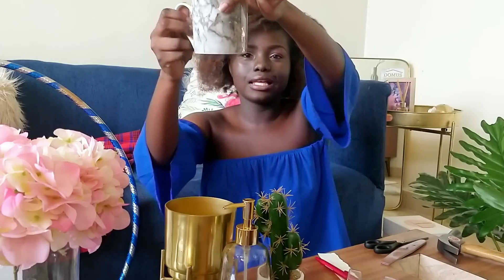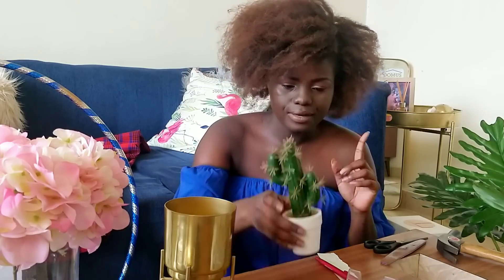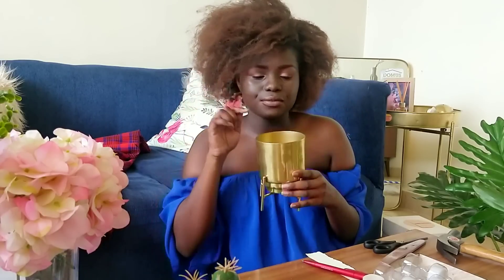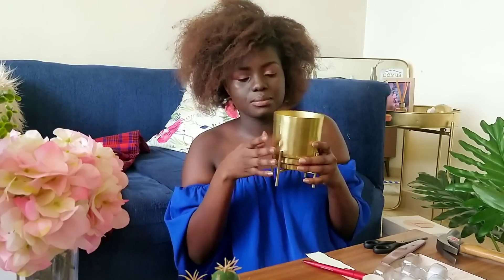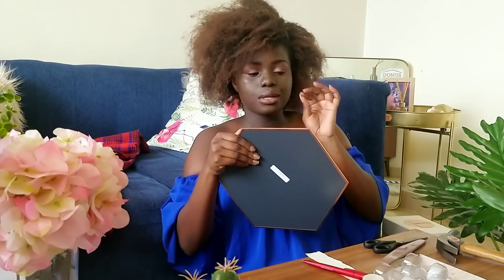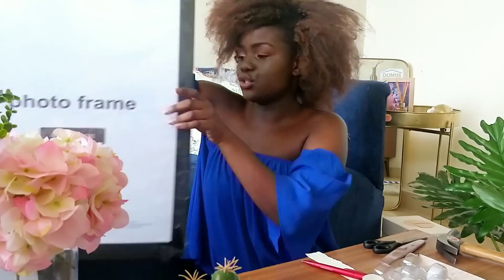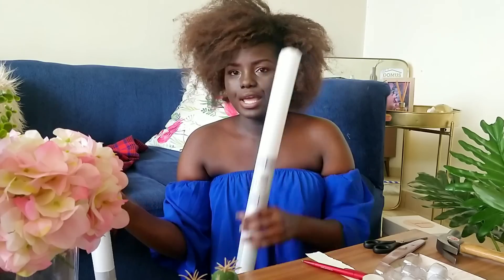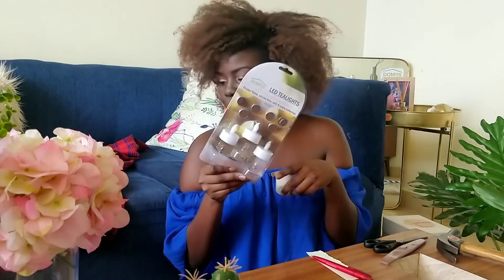COLLECTIVE SHOPPING HAUL | MY FAVORITE HOME DECOR SHOPS IN NAIROBI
Spank me daddy I've been a very bad girl!